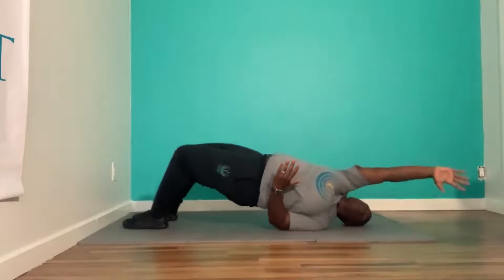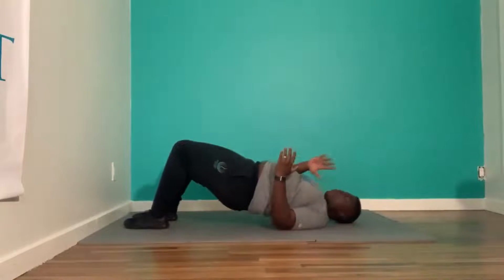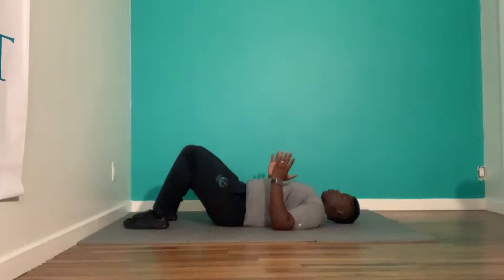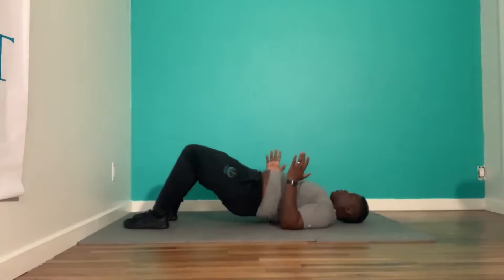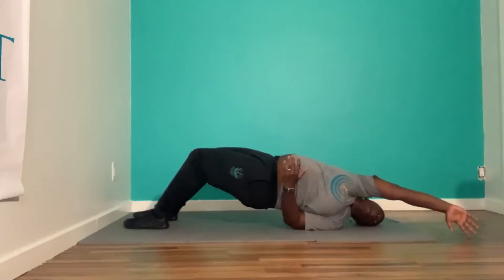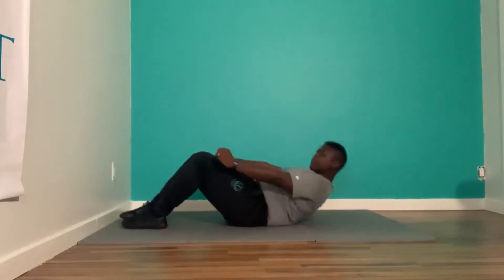Glute Bridge + Reach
👉🏿 Then go join me on Instagram for more educational content, a link to some FREE resources and to schedule a FREE call with me!

Or got to out website for more ways to work with us!